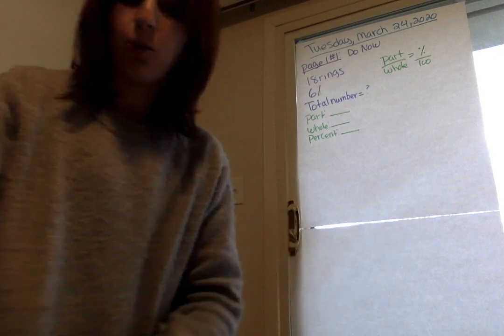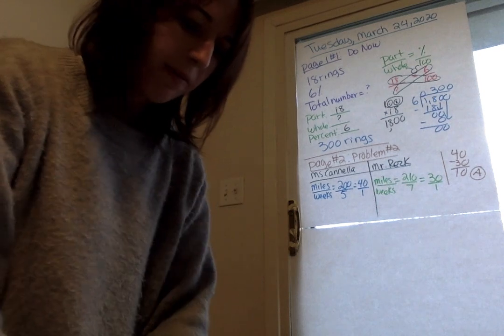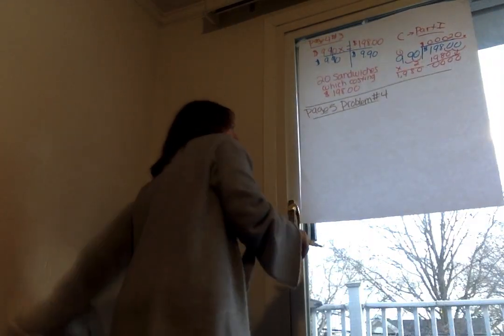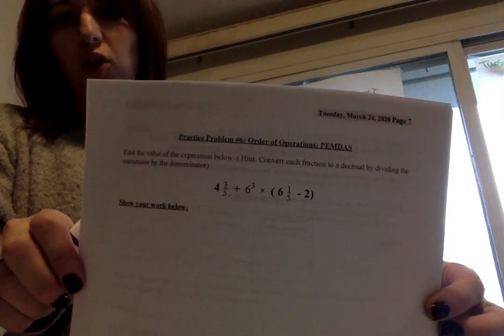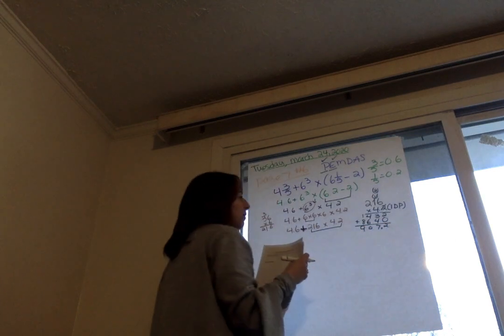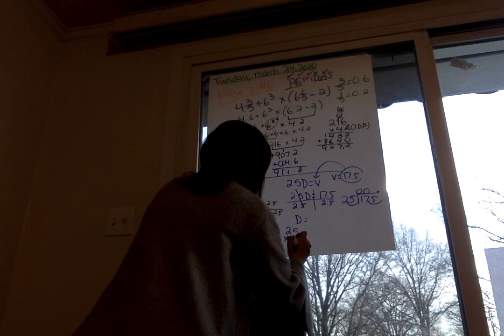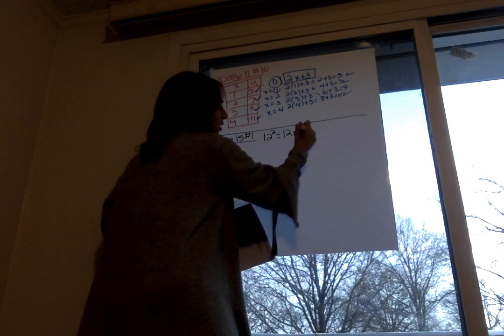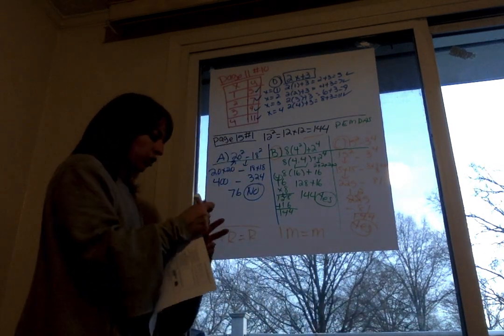Tuesday, March 24, 2020 Lesson Video For Students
This video will explain Tuesday, March 24, 2020 lesson. Please reach out with questions to us.